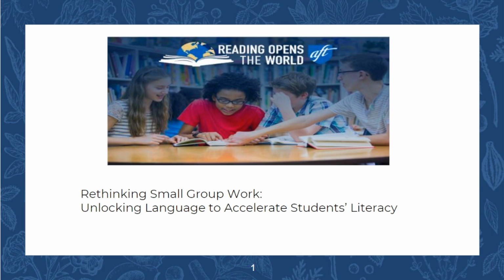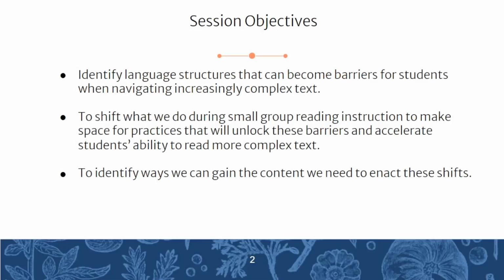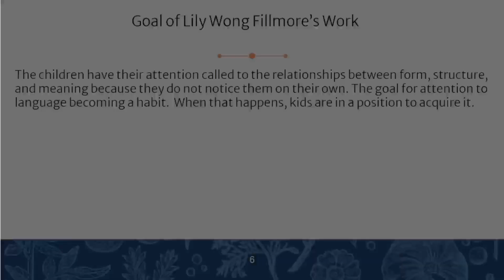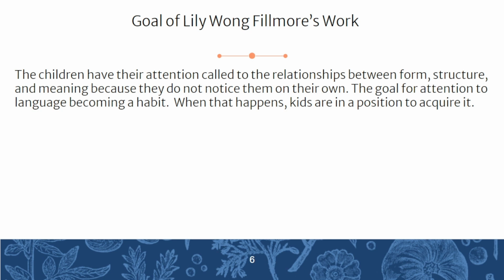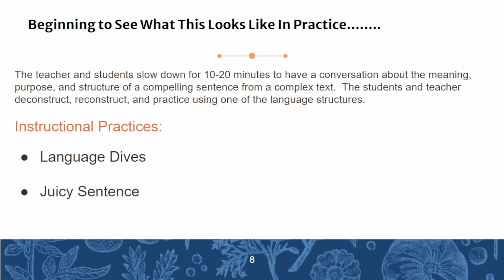Small Groups Part 1 2024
Decoding Complexity: Effective strategies in Reading Comprehension for English Language Learners:
Instructional Practices: Language Dives and Juice Sentences